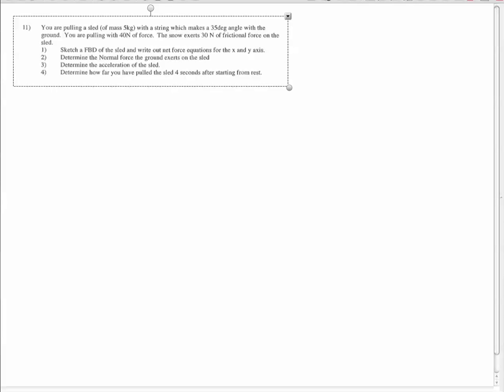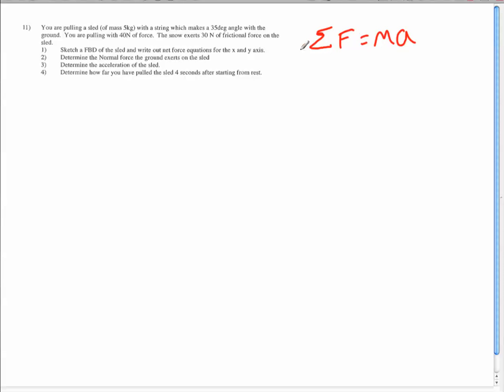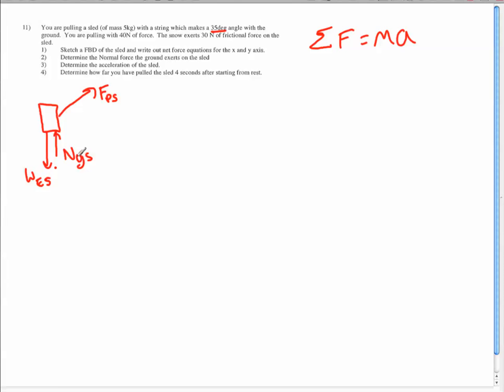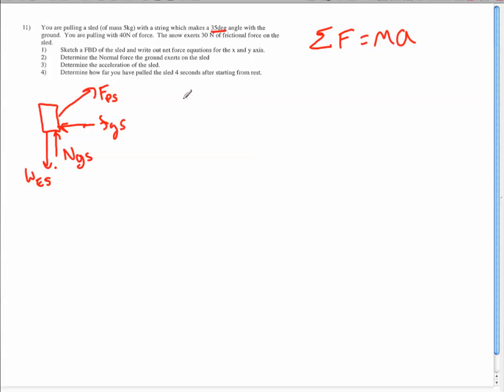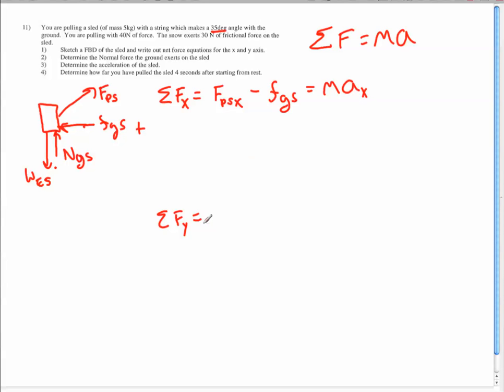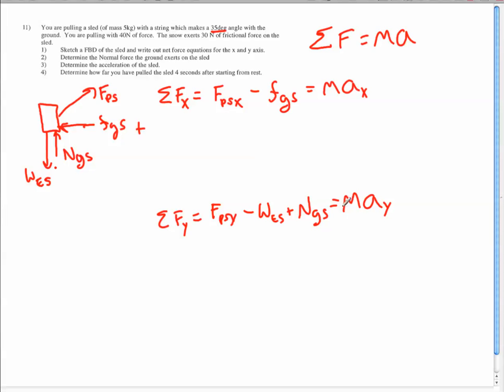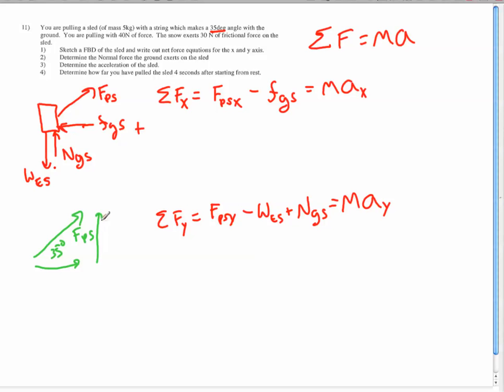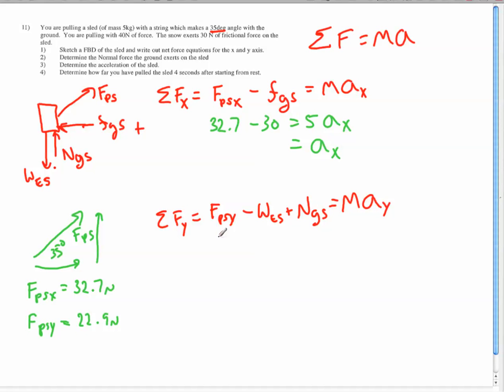Net Force Intro pt 1